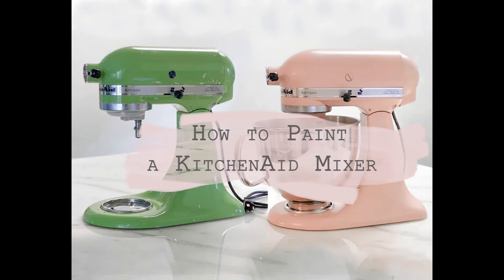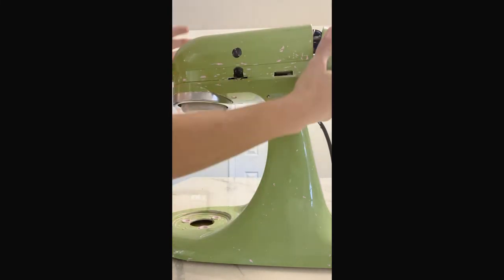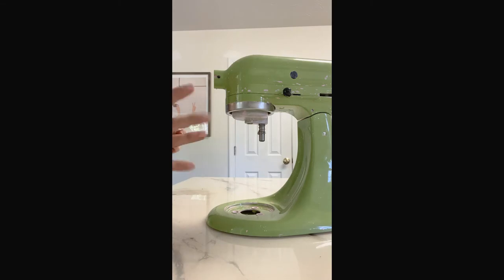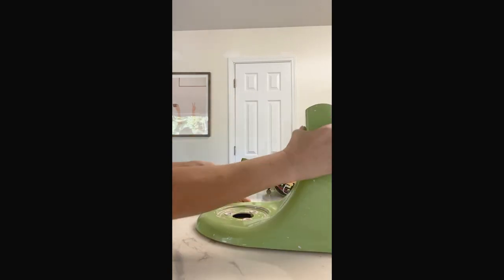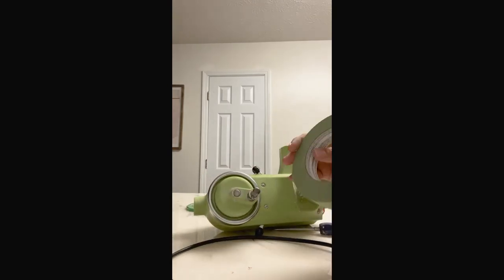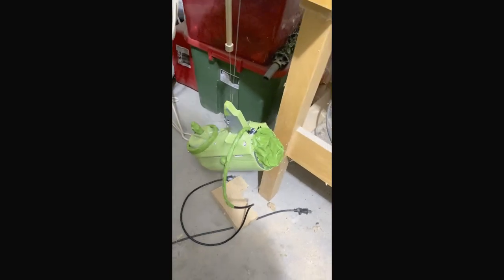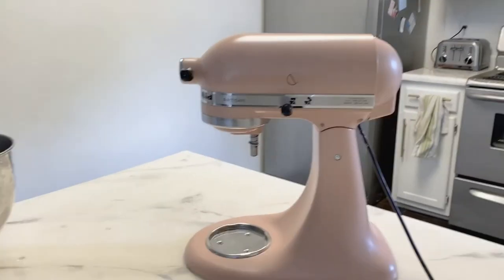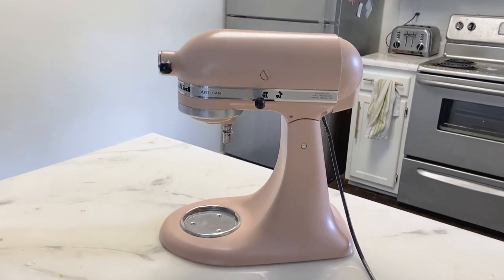DIY: How to Paint a KitchenAid Stand Mixer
Hi guys, in this video i'm going to be showing you how I painted my KitchenAid Stand Mixer. I took it from this green to a pretty pink that will match my current kitchen better. This was pretty inexpensive.

Supplies used:
KitchenAid Stand Mixer
120 grit sand paper
2000 grit sand paper
Rustoleum Rustic Pink Spray Paint
Rustoleum Frosted Pearl Top Coat Spray Paint
Phillips Head Screw Driver
Flat Head Screw Driver
Painters Tape

Please note: THIS WILL VOID ANY AND ALL WARRANTIES ON THE PRODUCT. (this was a free mixer given to me so I didn't mind).

Have so much fun creating